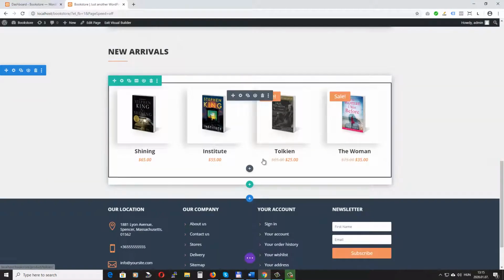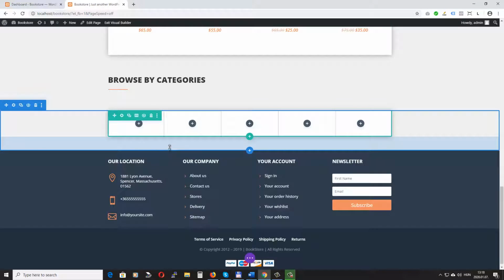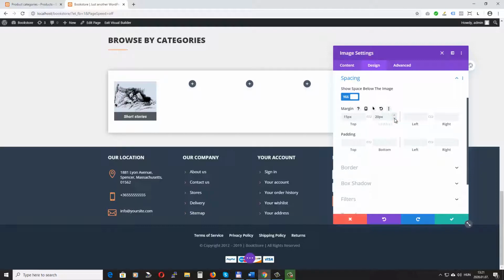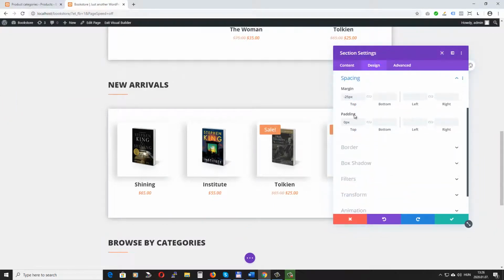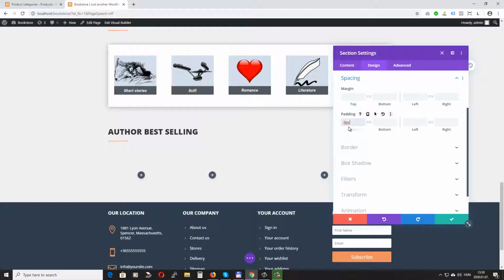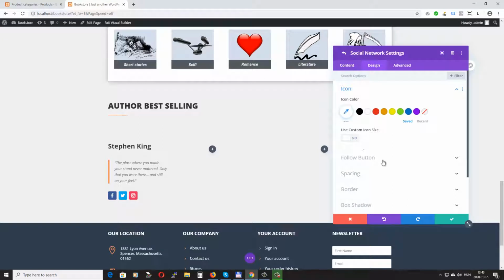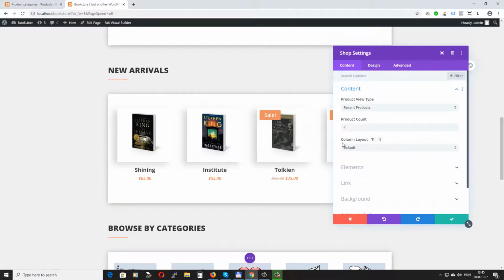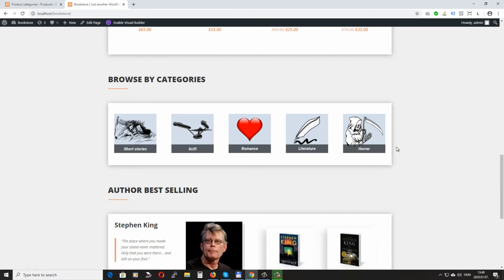How to Build a Webshop with Divi - Part 9 - Homepage Design - Categories & Featured Author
This is the ninth part of our webshop building tutorial series where we will build a fully functional, modern website with WordPress and the Divi theme.

In this part we finish designing our homepage. We will add shop categories and a featured author section.